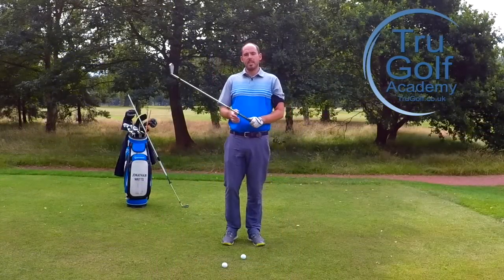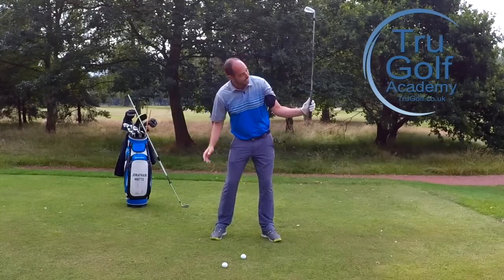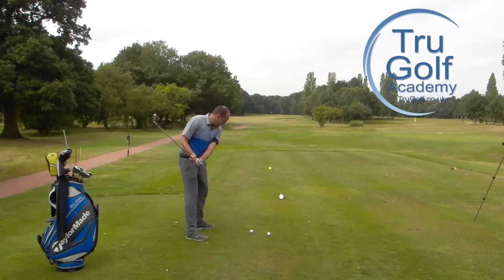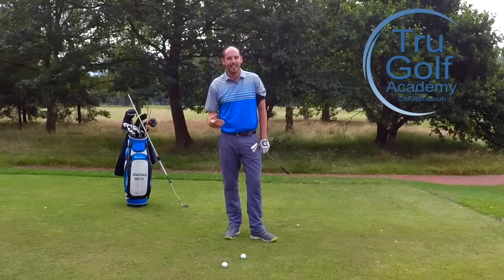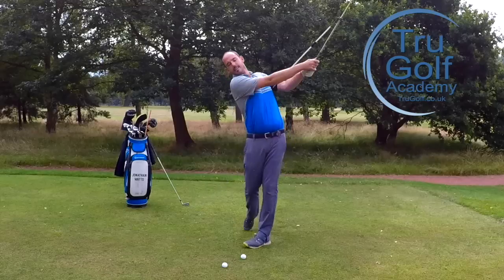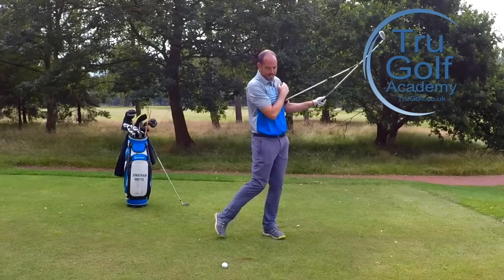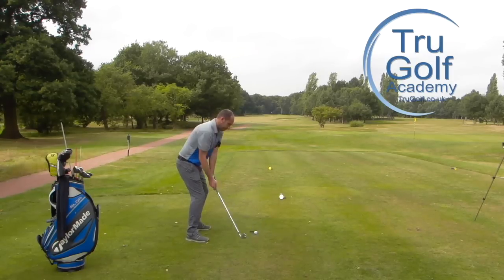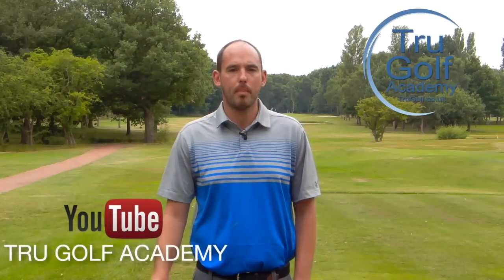HOW TO RELEASE THE GOLF CLUB CORRECTLY. LOW LEFT EXIT!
Director of Instruction at the TruGolf Academy Jon Watts talks you through how the amount of rotation pre and post impact effects the exit position. Learn how to release the golf club correctly.